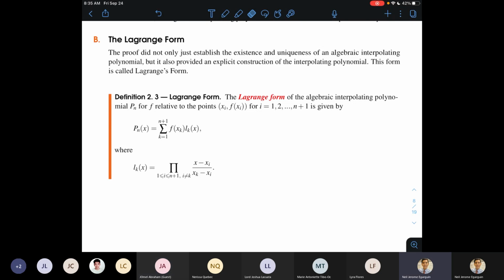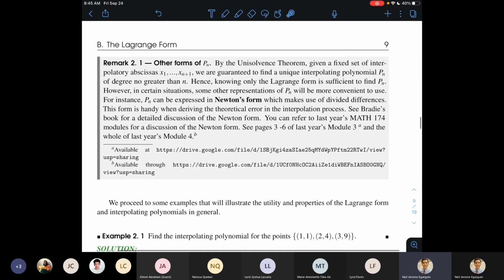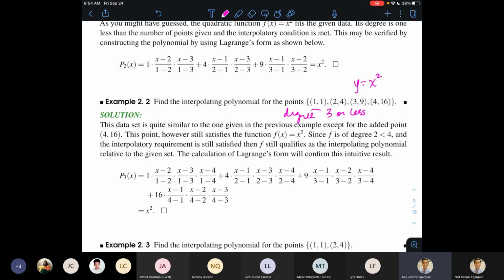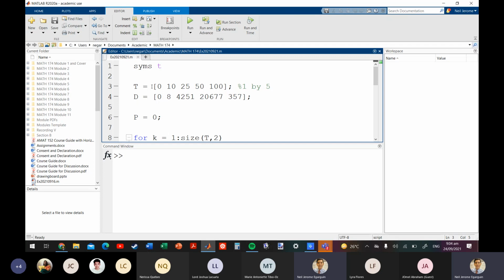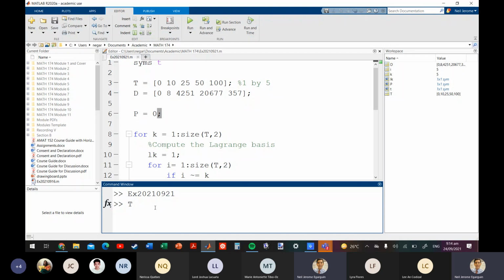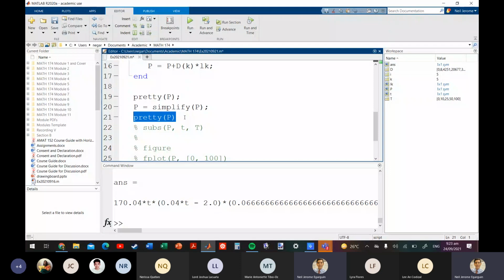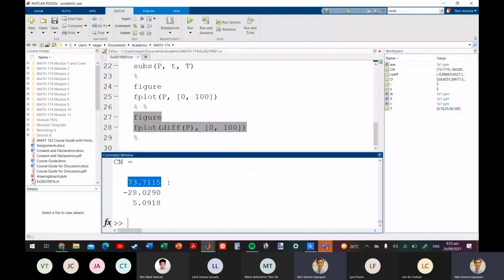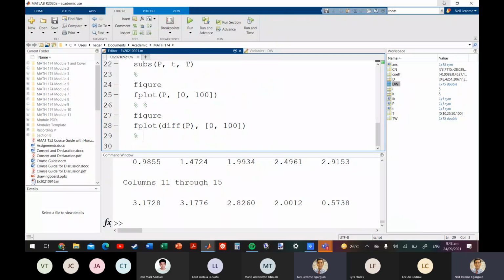MATH 174 B Meeting 04 The Lagrange Form 20210924